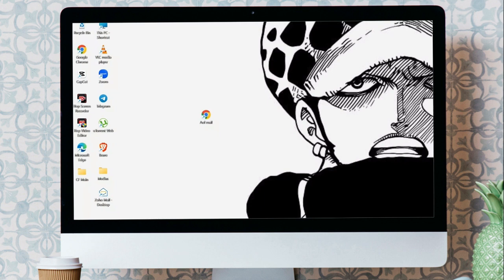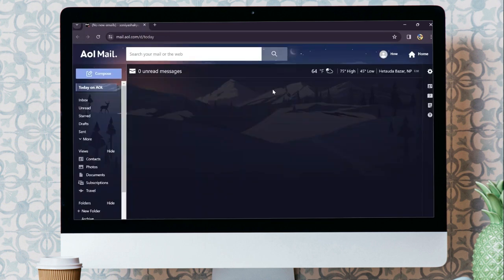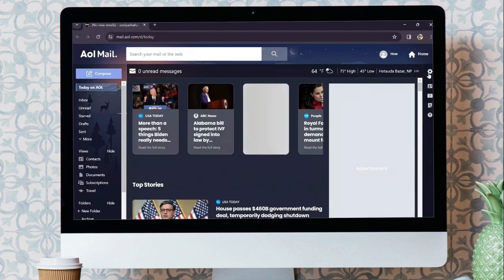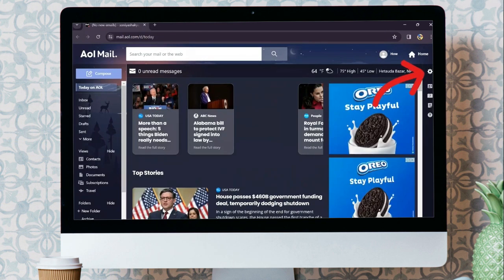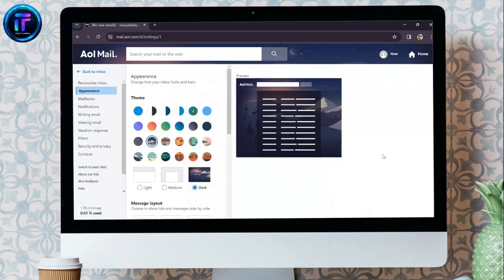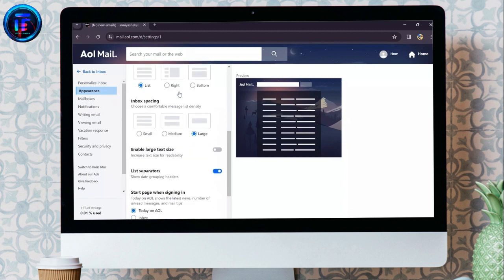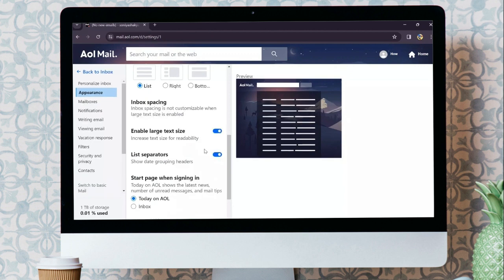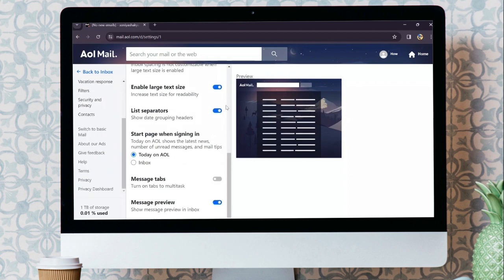How to Make AOL Mail Font Larger 2024 | Use AOL Mail Font Larger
This video will show you how to quickly adjust the font size to a more comfortable level. We'll explore the two main methods for enlarging text in AOL Mail, whether you're using your computer or the mobile app. No more squinting at the screen – learn how to customize your viewing experience and enjoy a more relaxing email experience!